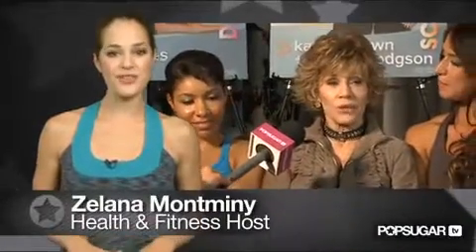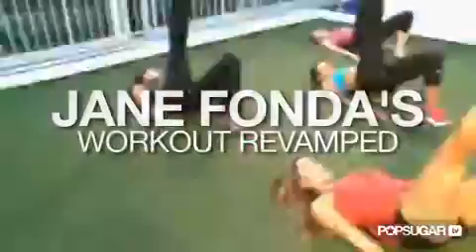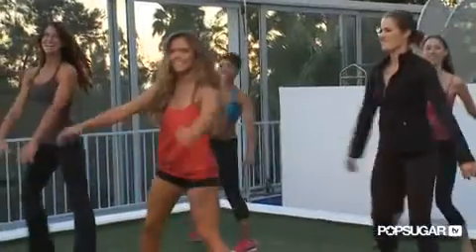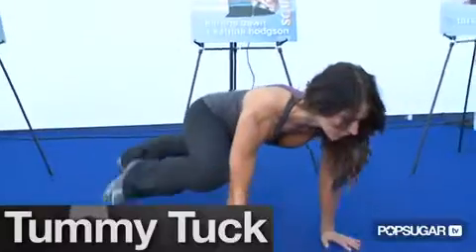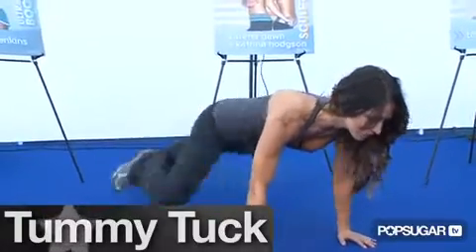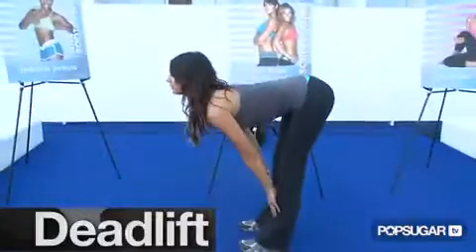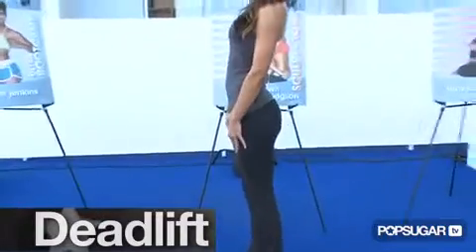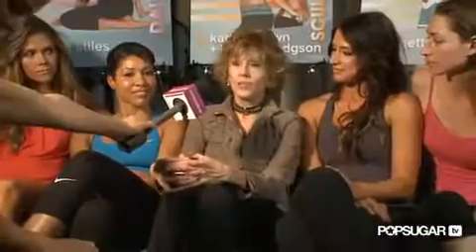Jane Fonda's Workout Moves Revamped and Staying Fit For the Holidays!